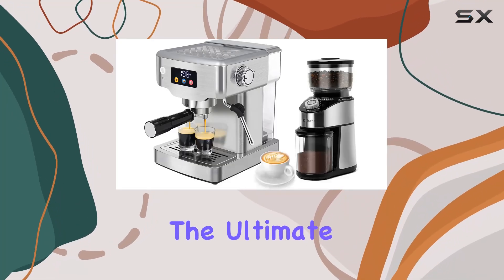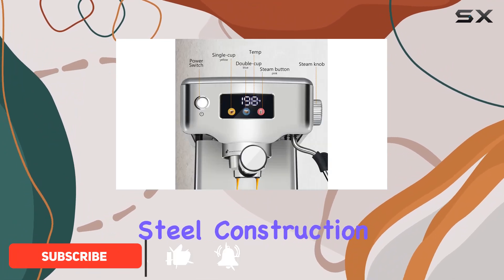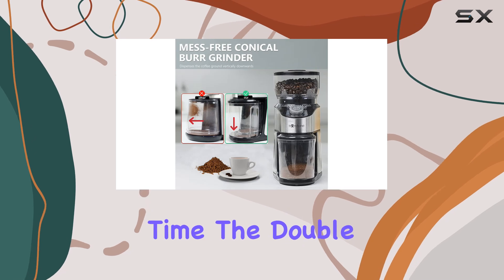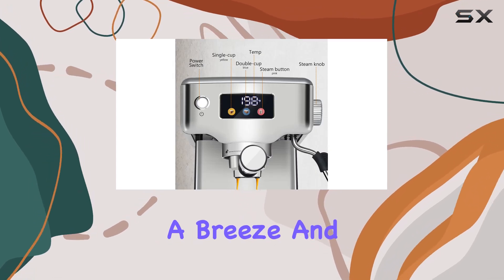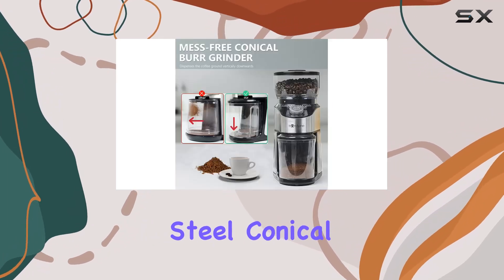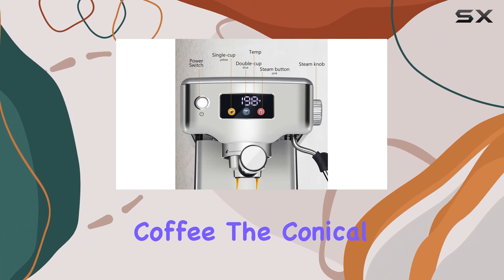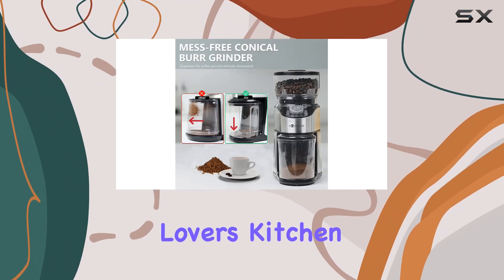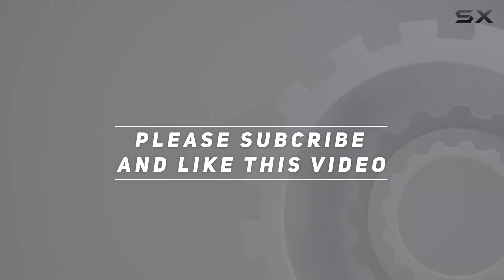Homtone Touch Screen Espresso Machine and Espresso Grinder Bundle: The Ultimate Coffee Lover's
0:00 Intro
0:06 Review

Things that we mentioned in this video:
Homtone Touch Screen Espresso : B0C6MMRN2J